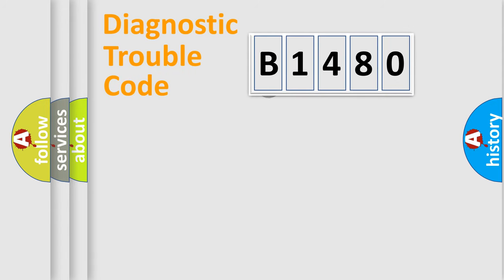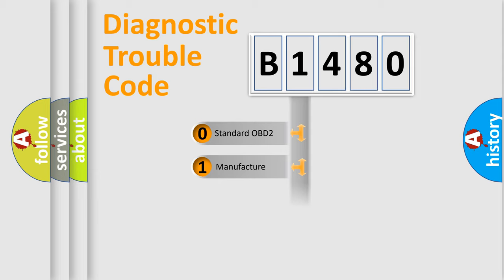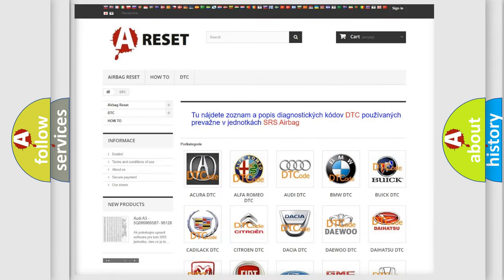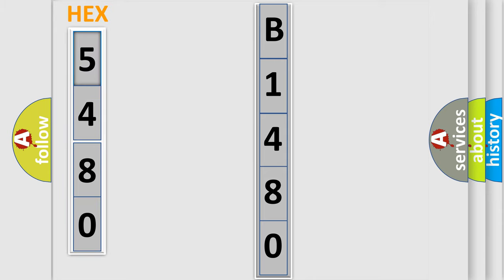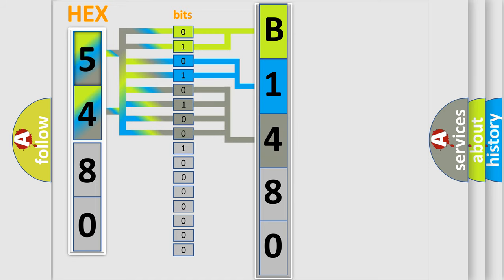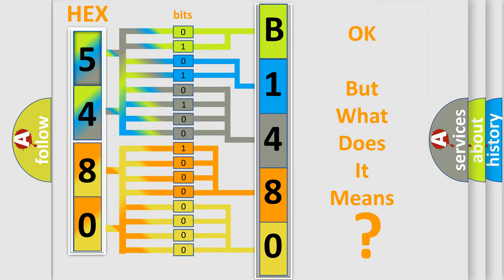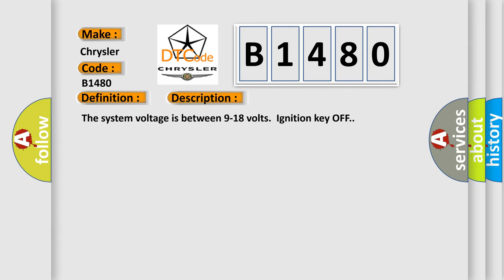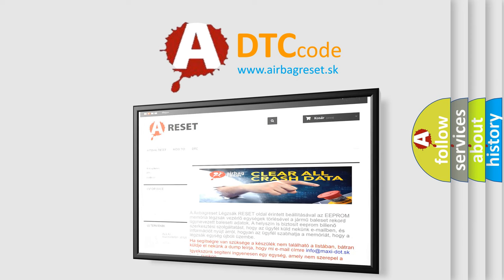DTC Chrysler B1480 Short Explanation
Contents:
0:21 Basic DTC analysis according to OBD2 protocol standard.
1:48 Insight into programming
2:58 A diagnostically understandable description of the Diagnostic Trouble Code
3:05 Basic error definition

Make:
Chrysler
Code:
B1480
Definition:
Battery Energy Control Module High Speed Communication Enable Circuit High
Description:
The system voltage is between 9-18 volts.Ignition key OFF.
Cause:
The BECM receives voltage from the BCM on wake up signal circuit 5986 for 3 seconds with the ignition OFF.